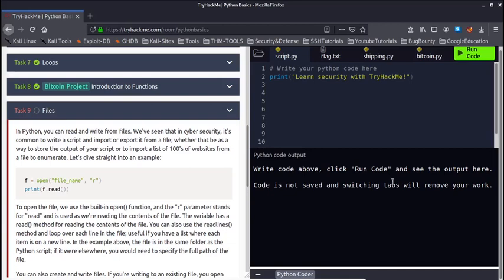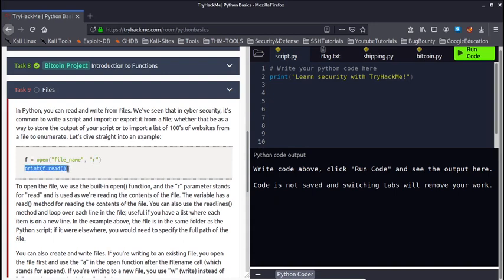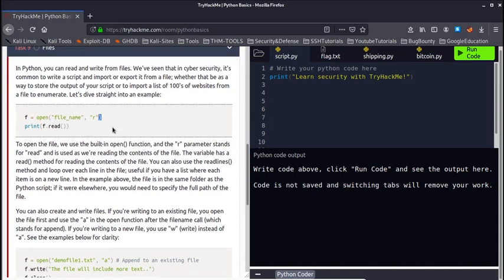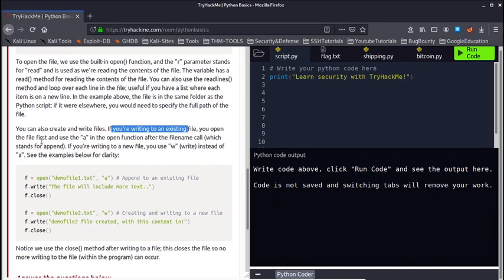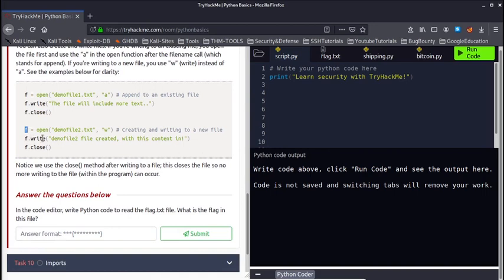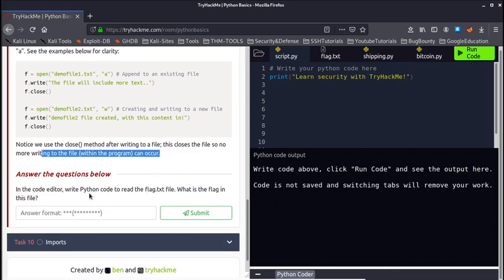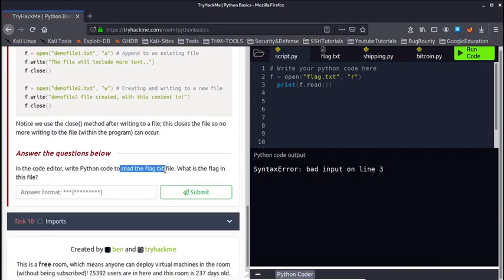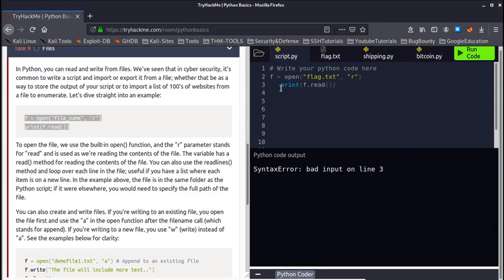THM - Python Basics - Task9 File Read Write Append - Day 352